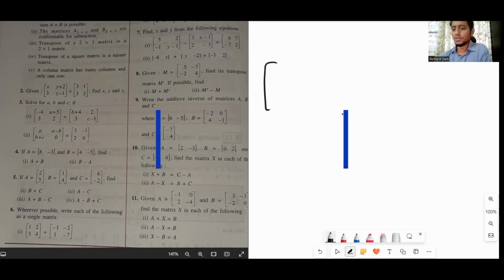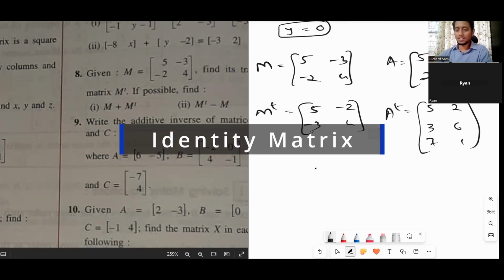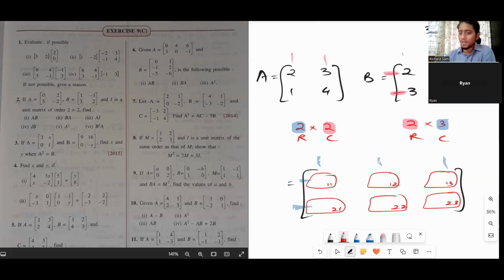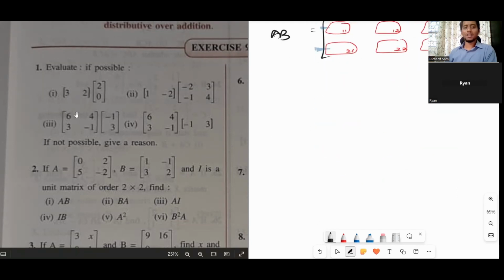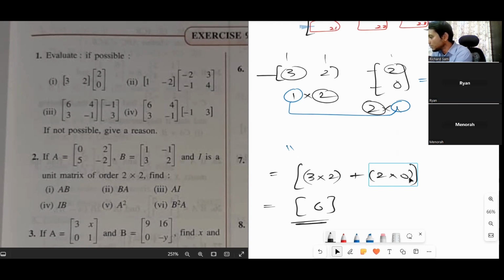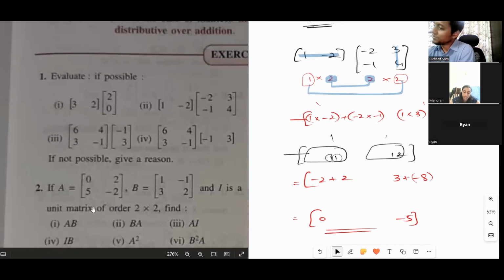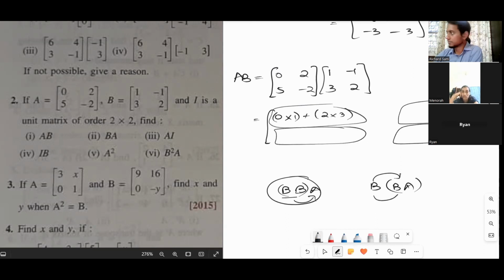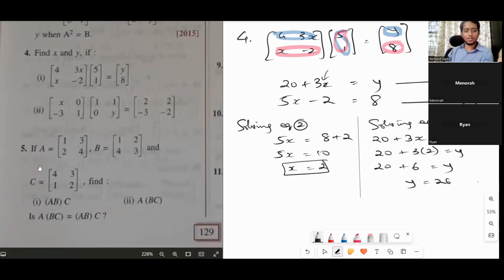Matrix multiplication, 10th-ICSE